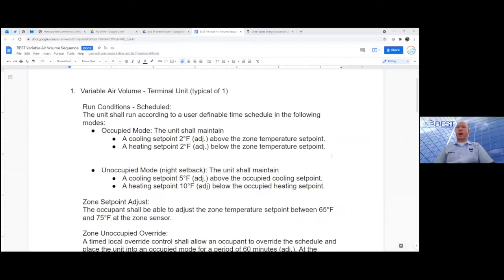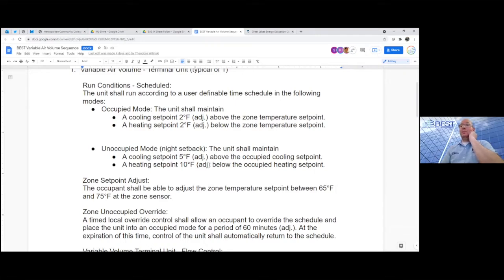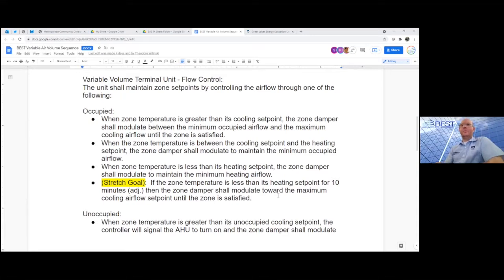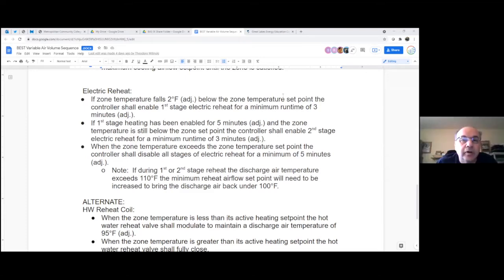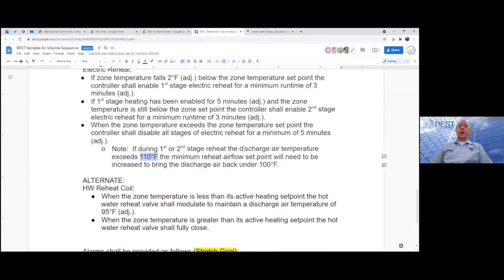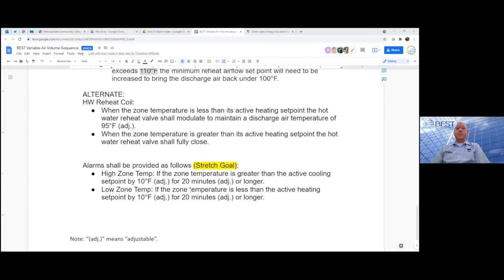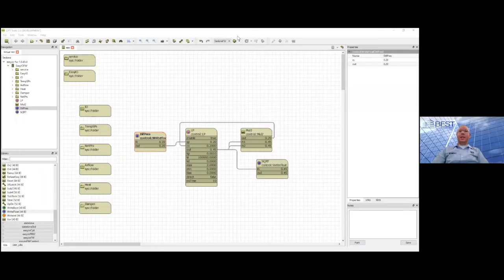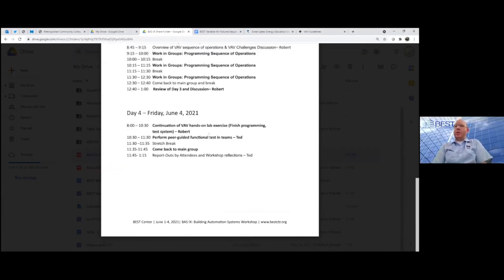BAS IX Day 3: VAV Sequencing and Discussion - Robert Nirenberg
Robert Nirenberg, Co-Principal Investigator, BEST Center, covers variable air volume (VAV) sequencing at BEST Center’s 2021 Building Automation Systems (BAS) Workshop IX.